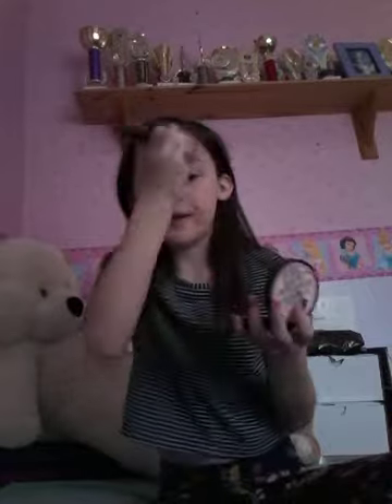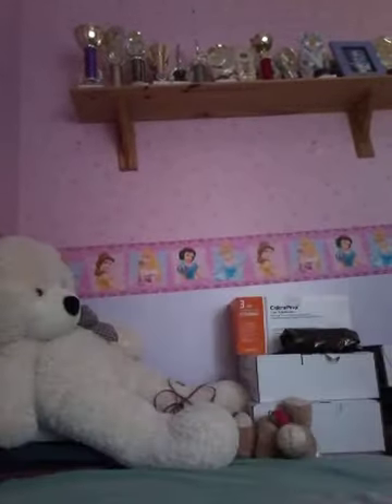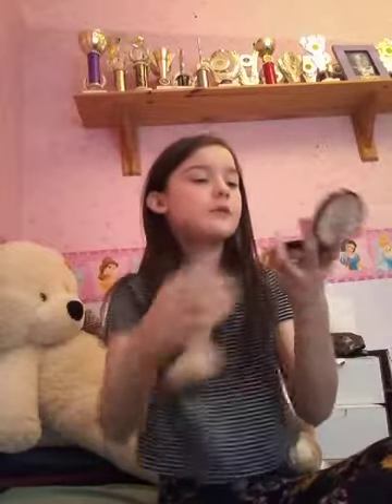Hair and makeup routine (part 1)